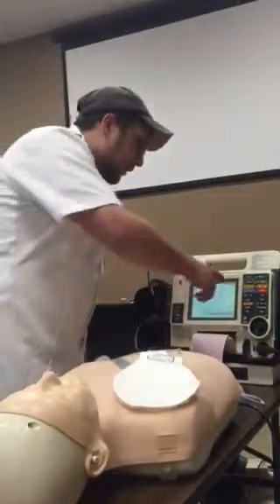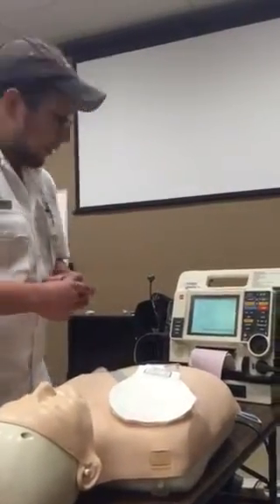Paramedic skills 3